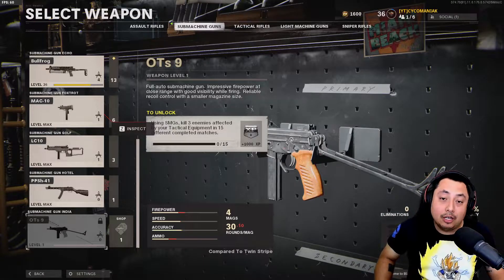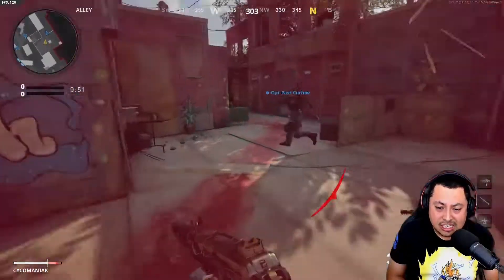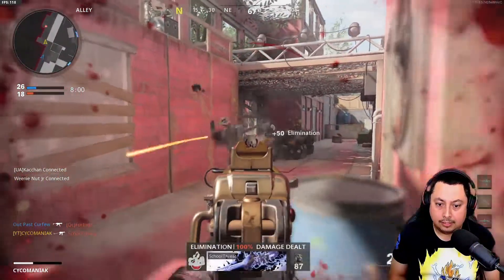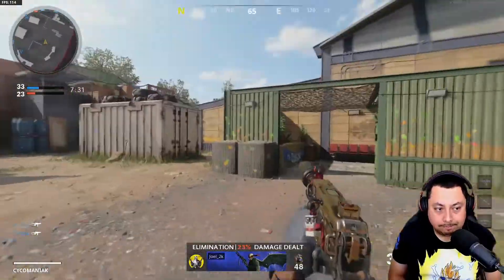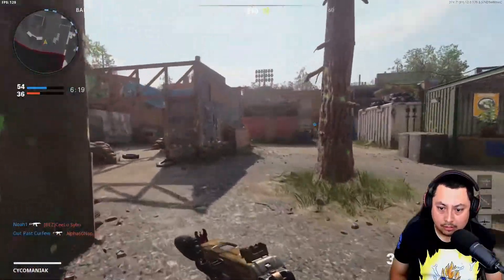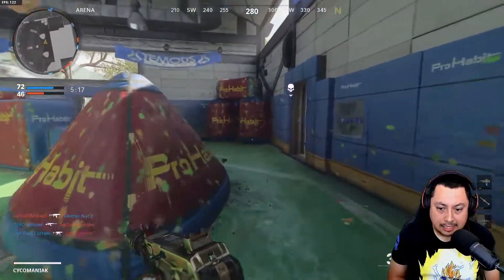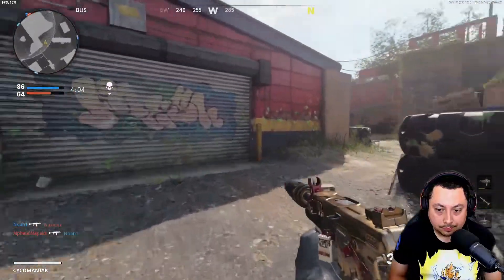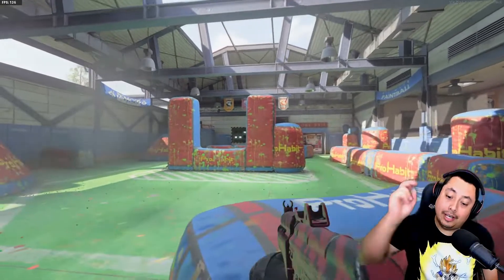NEW OTS 9 is the best smg in Black Ops Cold War and Warzone! (NEW DLC WEAPON)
I hope ya'll enjoy the video and don't forget to subscribe to the channel is will help it out a lot, slap that like button in you enjoyed the video, and leave a comment letting me know if you are enjoying the content.